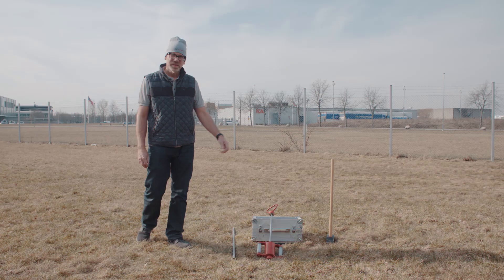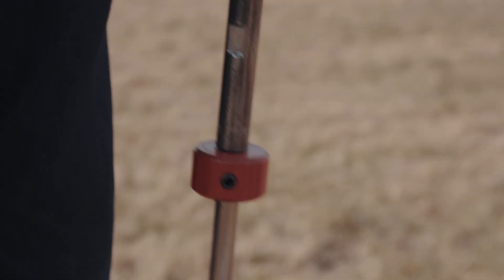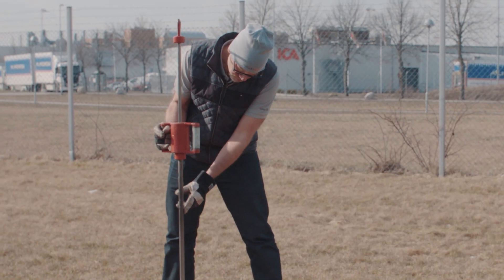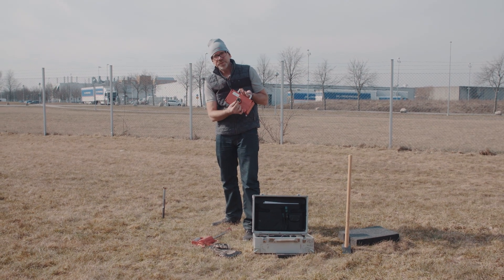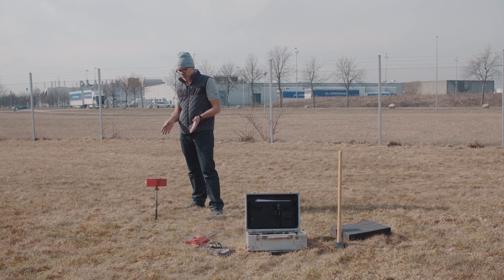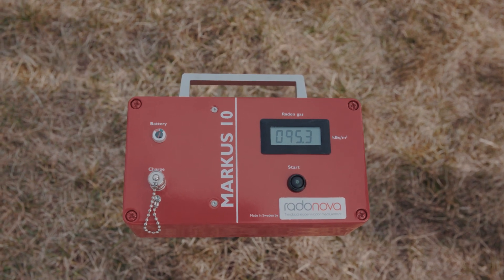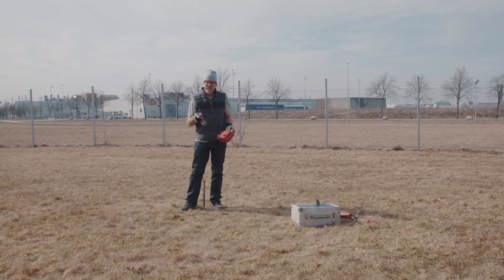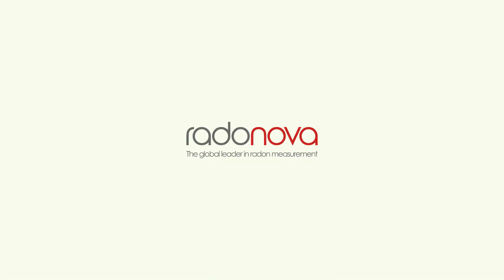Radonova Markus - Radon Measurement in Soil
Easy and effective radon measurement in soil with Radonova Markus.